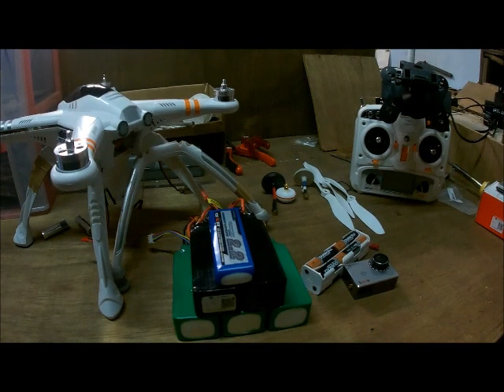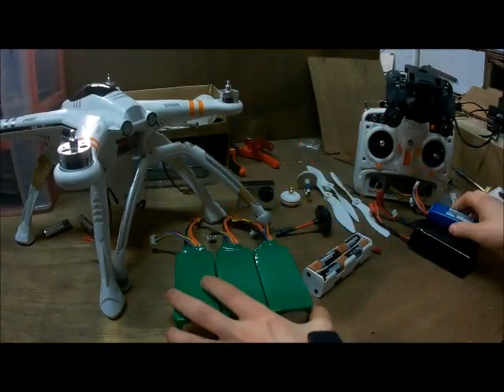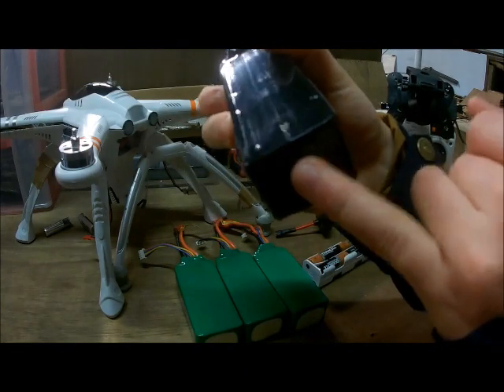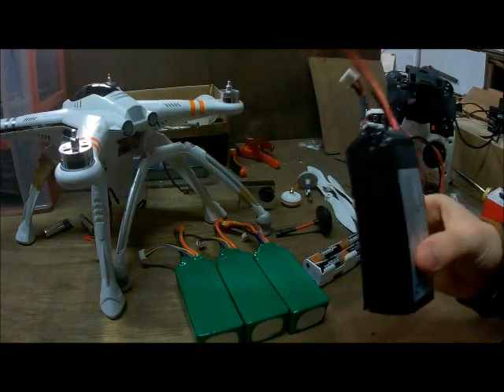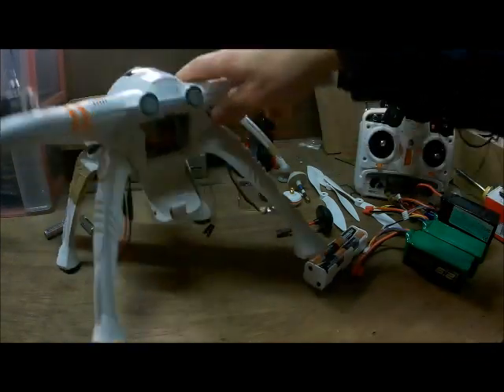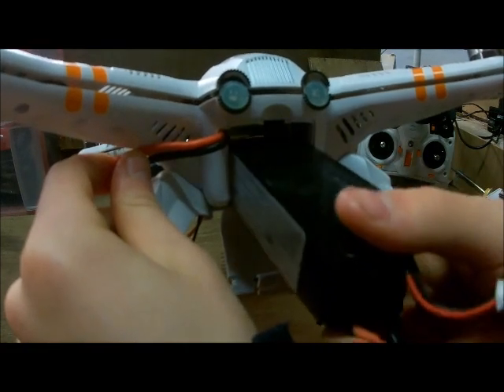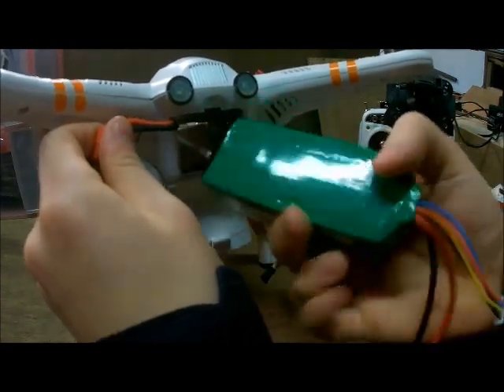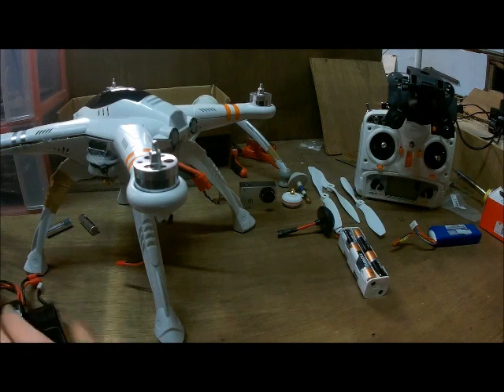things u should know about the walkera qr x350 pro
Hello guys this video is for biginning and more experienced drone owners of the walkera qr x 350 pro.
I hope u learned something new about this video.
i will also make a new video in 2-4 weeks about the powertrain mod.

high landing sqids: